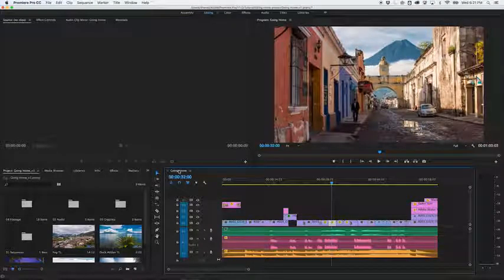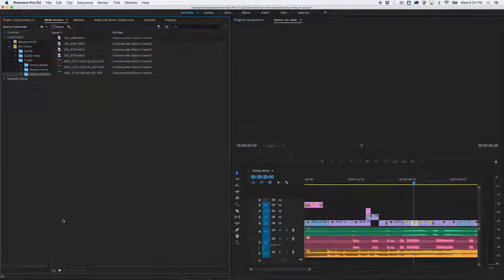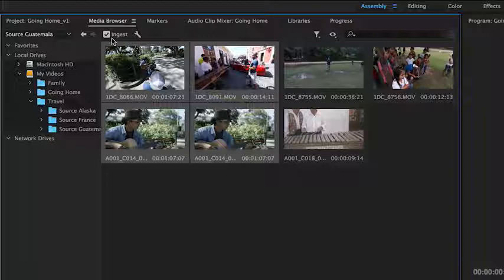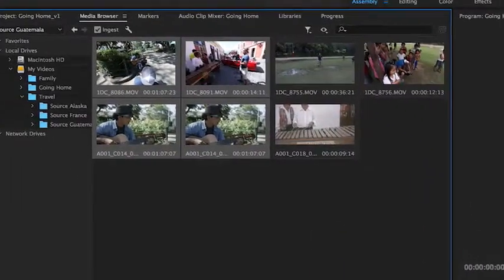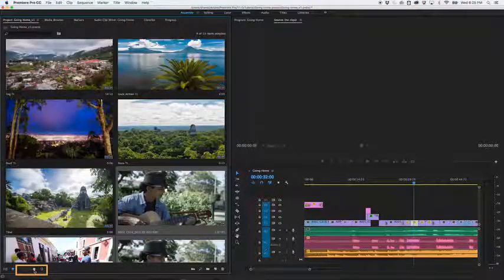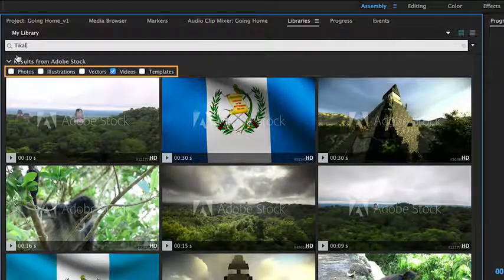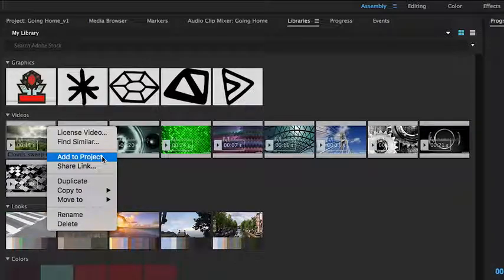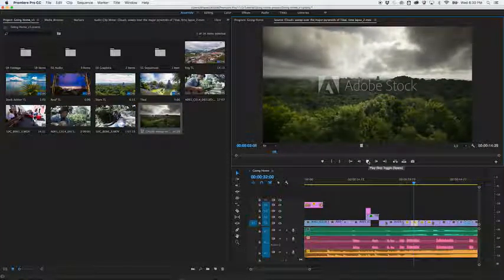How to import media into Premiere Pro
Are you ready to start putting your video together in Premiere Pro? This short video will show you how to easily import media, including images or video from Adobe Stock.